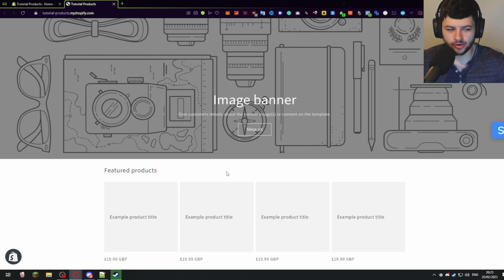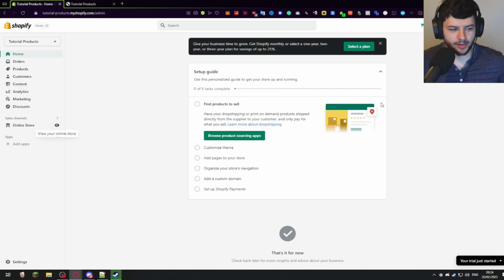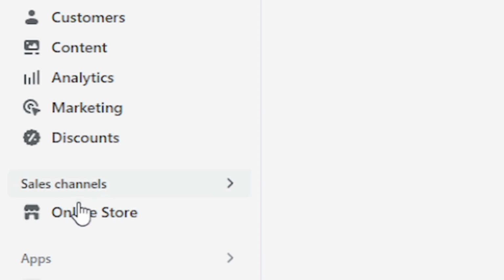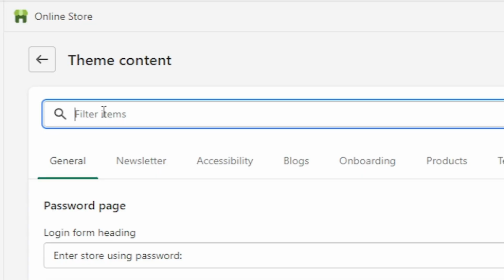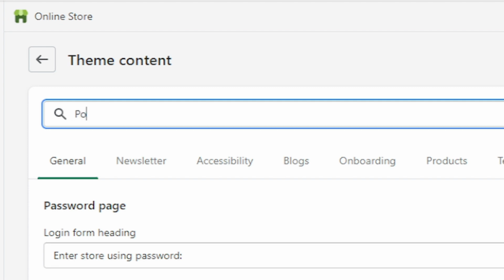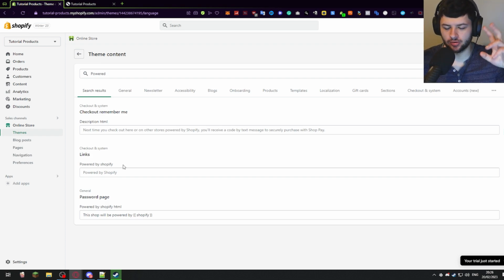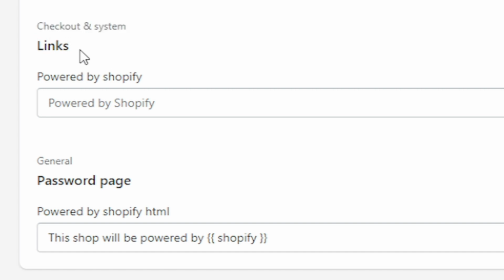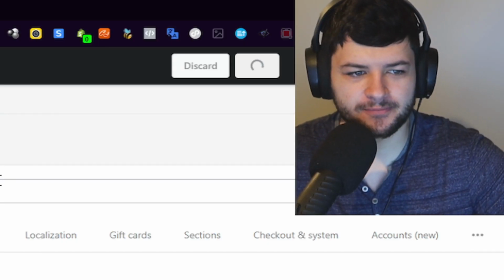How to Remove "Powered By Shopify" From Your Store -Tutorial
🤑 Learn How to Make $1K Per Day with Dropshipping 🤑 🤑 Learn How to Make $1K Per Day with Dropshipping If you want to remove the "Powered by Shopify" text from your store and give it a more customized and professional look, this tutorial video is for you!

In this tutorial video, you will learn how to remove the "Powered by Shopify" text from the footer of your Shopify store. This is a common request from store owners who want to give their store a more professional and custom look.

In this step-by-step tutorial, we will cover how to remove the "Powered by Shopify" text from your store footer in 2023, using both the Dawn and Debut themes. We will also show you how to remove the text on mobile devices.

We will provide you with the necessary code and show you exactly where to add it in your Shopify theme code editor. This tutorial is suitable for beginners and does not require any coding experience. Follow along and learn how to remove the "Powered by Shopify" text in 2023.

🎥 THE PRODUCTS I USE TO MAKE MY VIDEOS
📱 Phone (Huawei P30)
📷 Camera (Canon G7X MARK III)
📷 Elgato HD60 Pro Capture Card (For Facecam)
Camera Tripod
🎙️ Boom Microphone (Rode Procaster)
🎙️ RØDE PSA1 Microphone Arm
🎧 Headphones (SteelSeries)
💡 Ring Light Lighting Kit
📘 Kindle E-Reader (How I Read 12+ Books p/y)
💻 My Productivity Gaming Laptop
🗄️ IKEA Alex Desk Drawers
🗜️ IKEA Linmon Desk Top Piece
🪑 My Office/Gaming Chair
🎮 My Wireless Xbox PC Gaming Controller
🎛️ Scarlett 2i2 Audio Interface